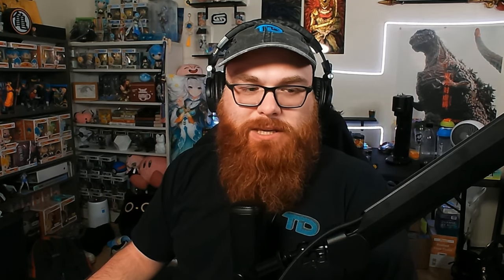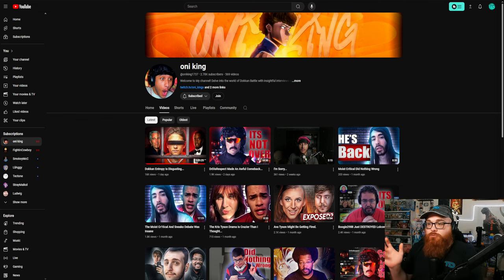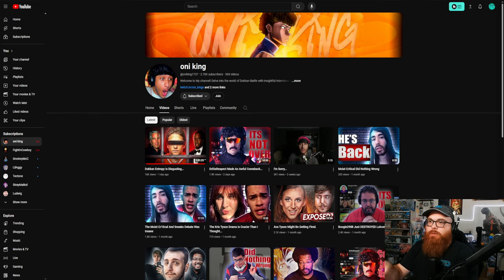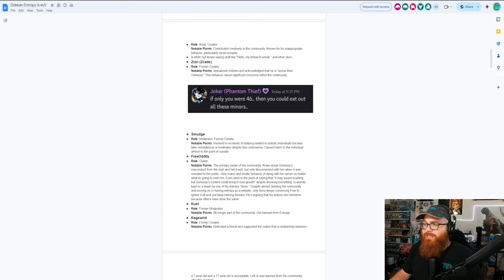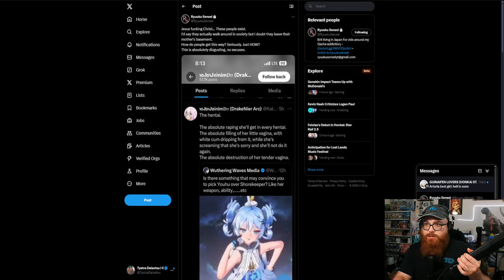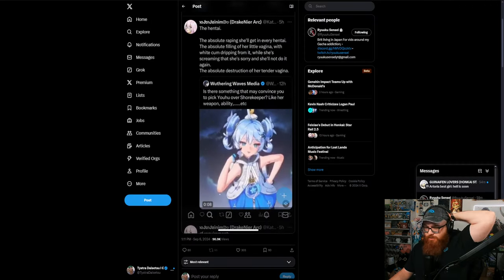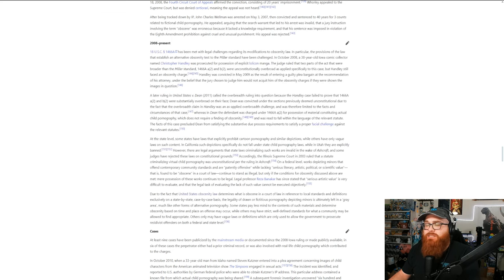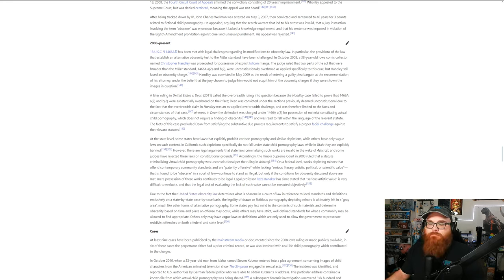Disgusting Behavior... Gacha Gaming Discussion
HOW IS HE FREE? Best S0 Xiangli Yao Guide & Build [Best Echoes, Weapons & Teams] - Wuthering Waves - Braxophone

Nekomiya Mana
Nekomata
Billy Kid
Nicole
Nicole Demara
Anby
Anby Demara
Hoshimi Miyabi
Soukaku
Grace Howard
Ben Bigger
Anton Ivanov
Koleda Belobog
Ellen Joe
Alexandrina
Rina
Von Lycaon
Lycaon
Corin
Corin Wickes
Soilder 11
Honkai: Star Rail
Honkai
Kafka
Silver Wolf
Danheng
Himeko
Blade
Jingyuan
Herta
Seele
March 7th
Qingque
Tingyun
Yukong
Luka
Genshin Impact
Hoyoverse
Fountaine
Arlecchino
Lyney
Lynette
Freminet
Clorinde
Navia
Freminet Build Guide
Wriothesley
Neuvillette
Charlotte
Furina
Sigewinne
Zenless Zone Zero
Formosa
Genshin Impact Anime
Jingliu
Topaz and Numby
Topaz
Numby
Imbibitor Lunae
Fu Xuan
Lynx
Neuvillette
Wristhesley
Furina
Charlette
Ruan Mei
Dr. Ratio
Xueyi
Navia
Chevreuse
Black Swan
Chiori
Archeron
Version 4.4
Cloud Retainer
Xianyun
Arlecchino
Sethos
Clorinde